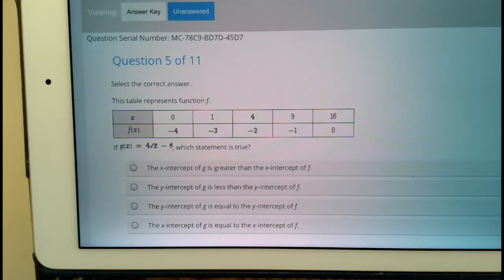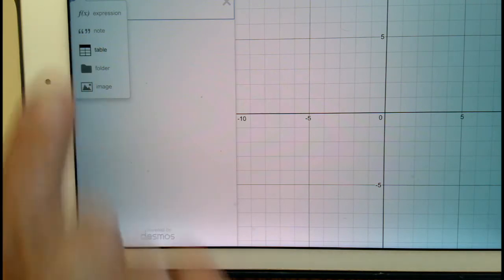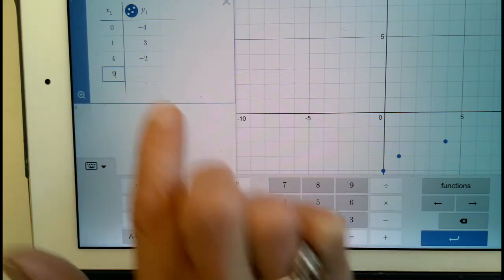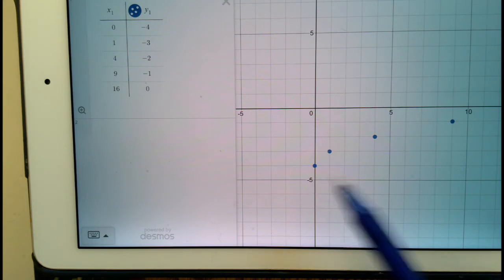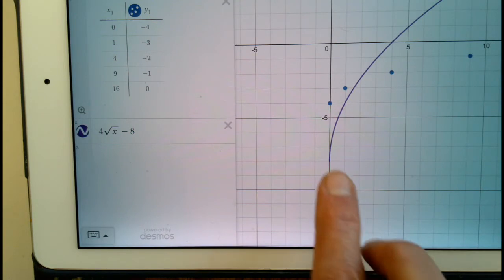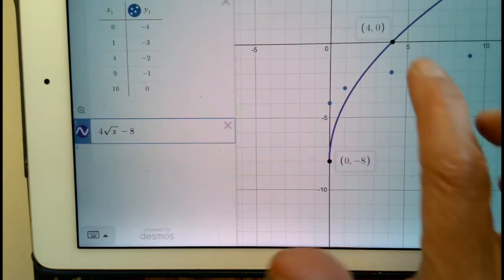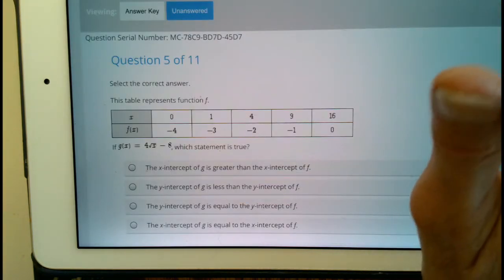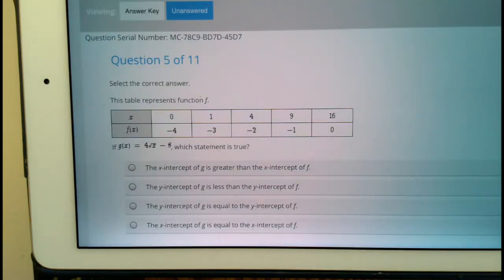les102prob5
Comparing Functions Practice Problems